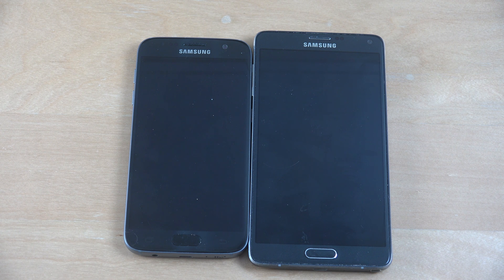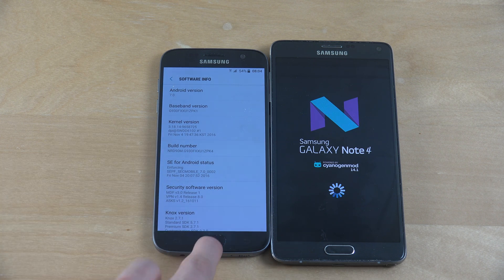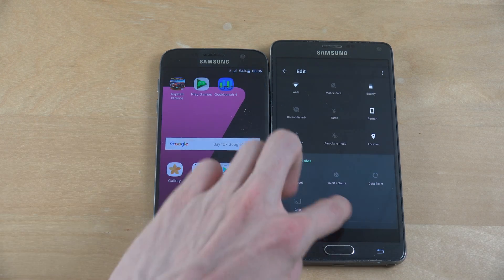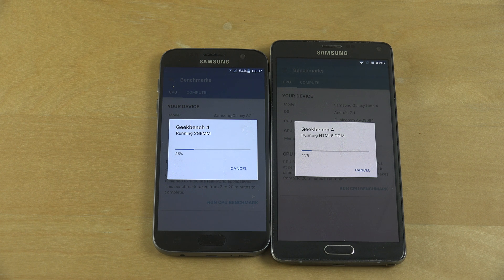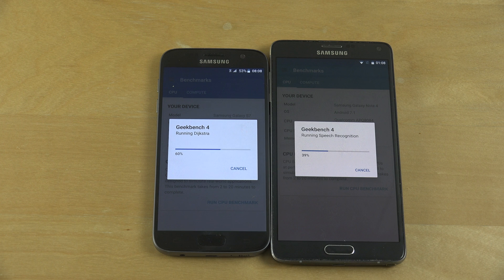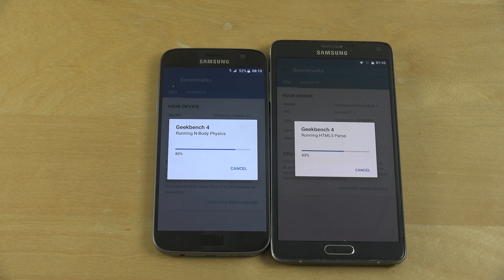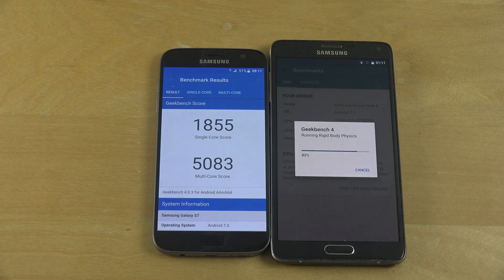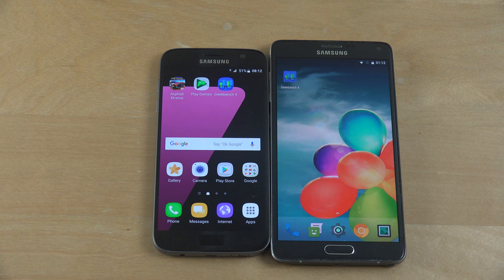Samsung Galaxy S7 Android 7.0 Nougat vs. Samsung Galaxy Note 4 Android 7.1 - Which Is Faster?